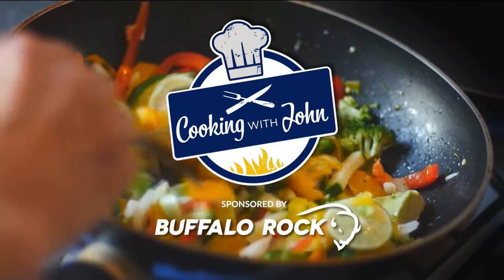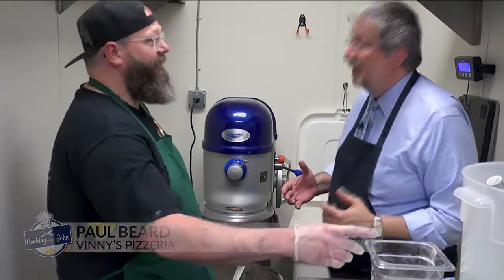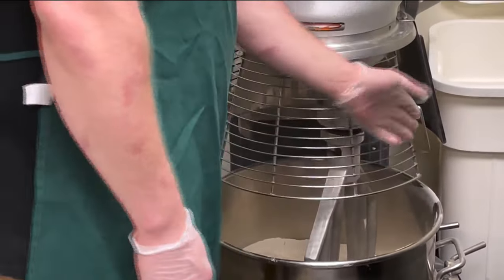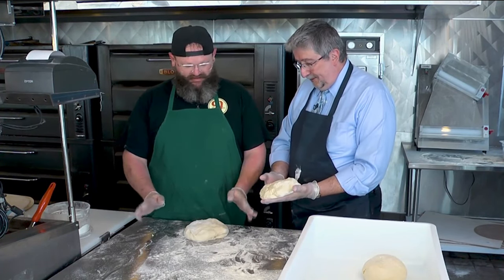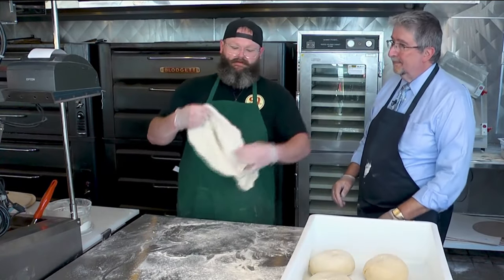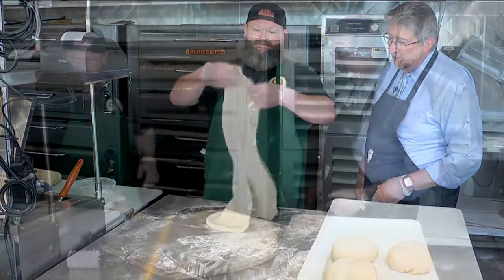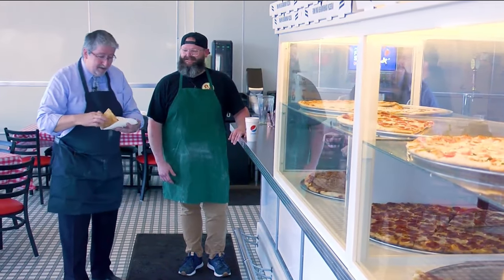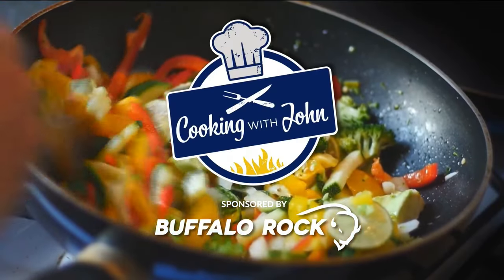Cooking with John: Pizza Dough